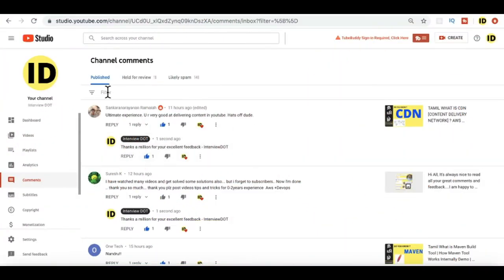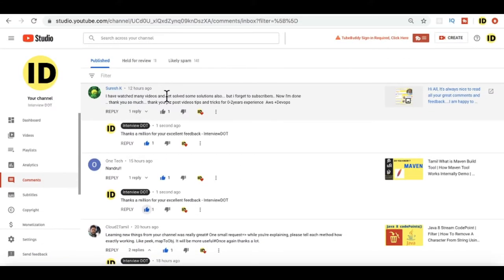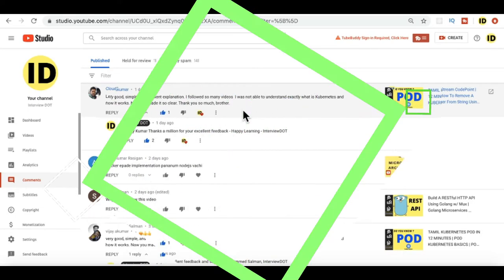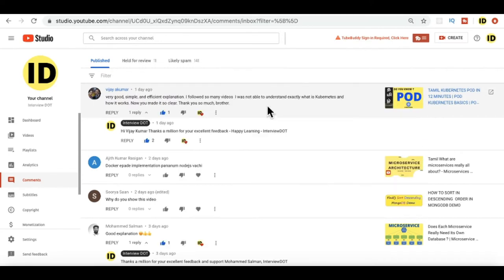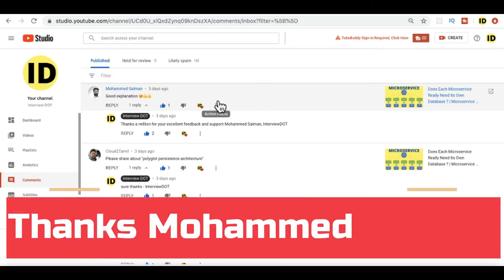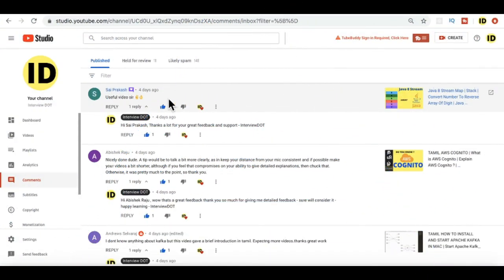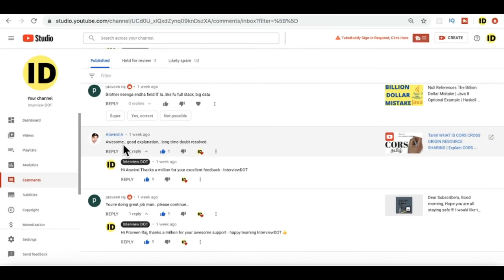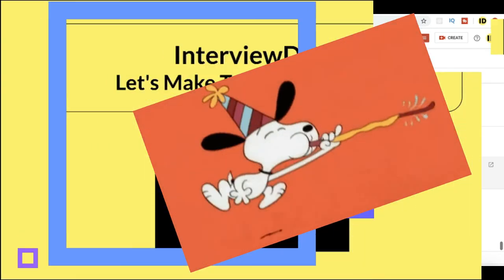Responding To Recent Comments | Feedback | Fun | Thanks | Support | InterviewDOT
Responding to Comments | Feedback | Fun | Thanks | Support | InterviewDOT